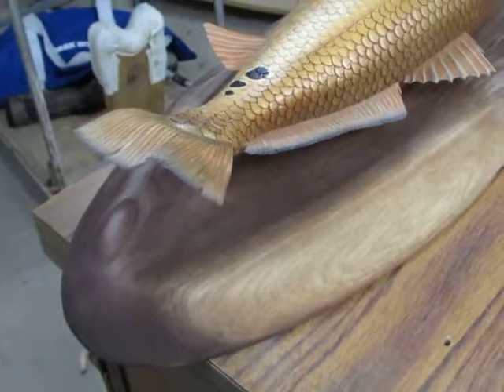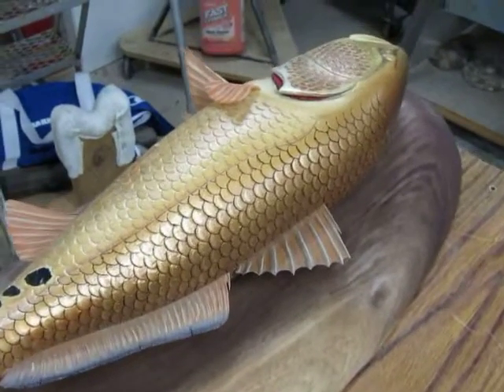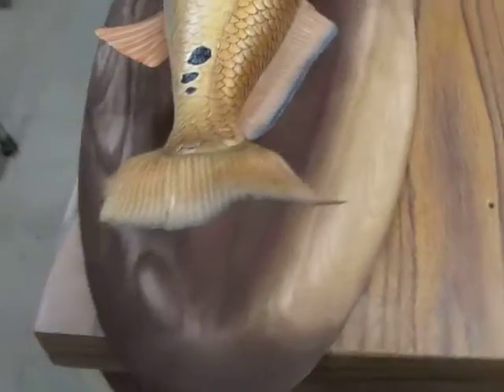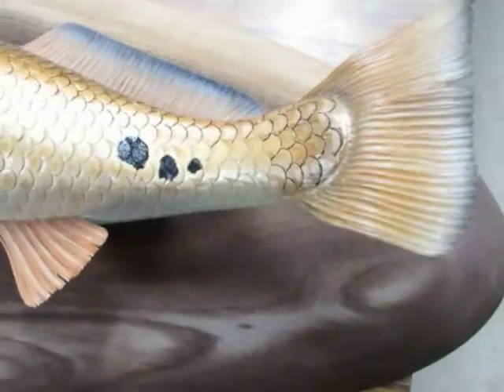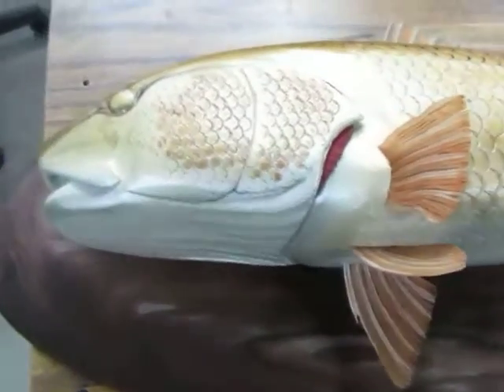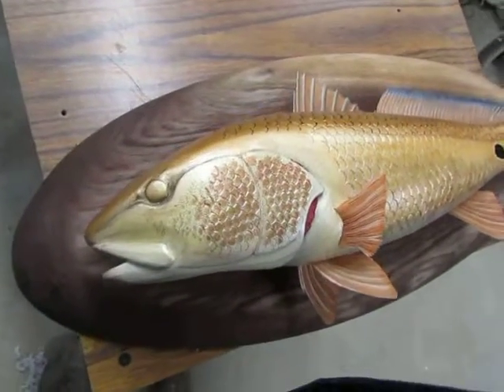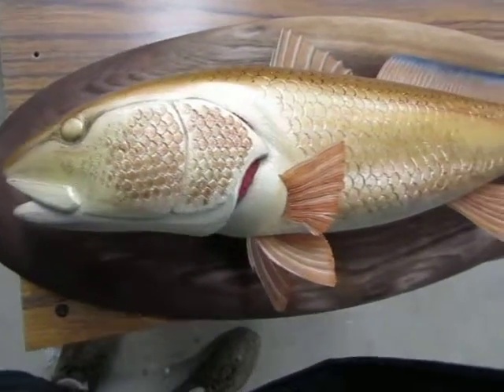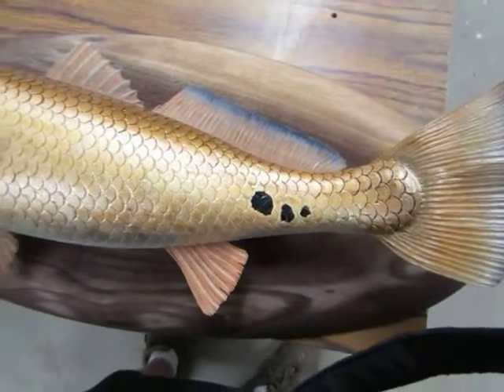03 21 17